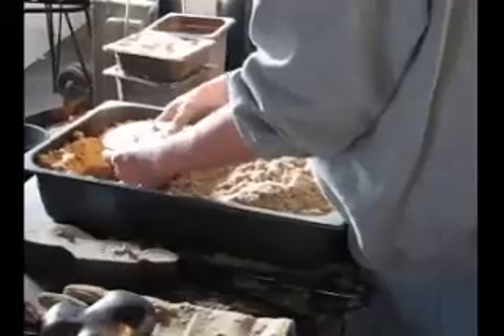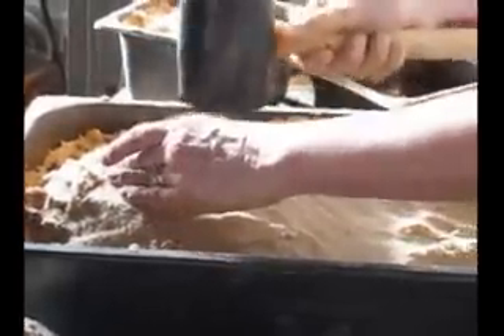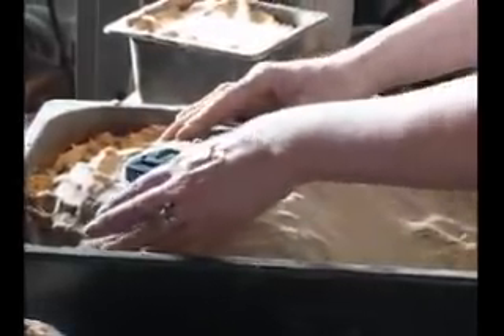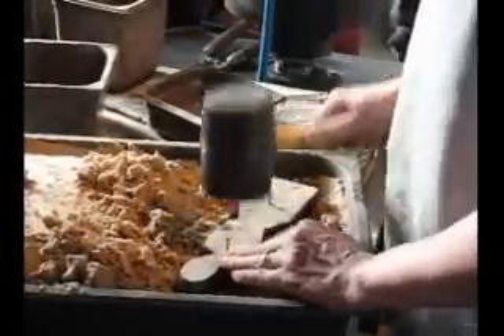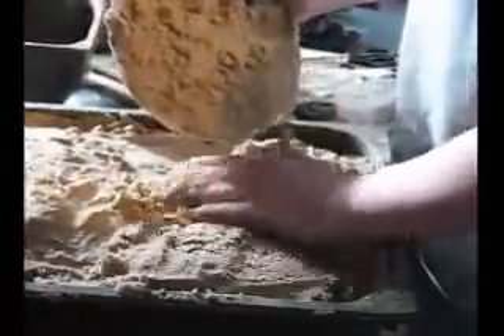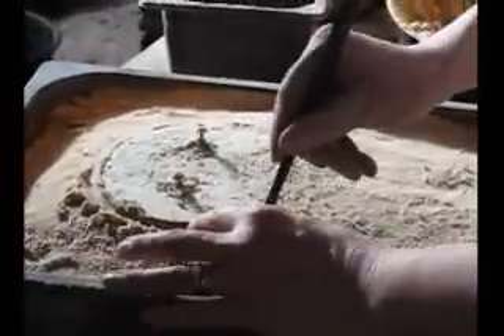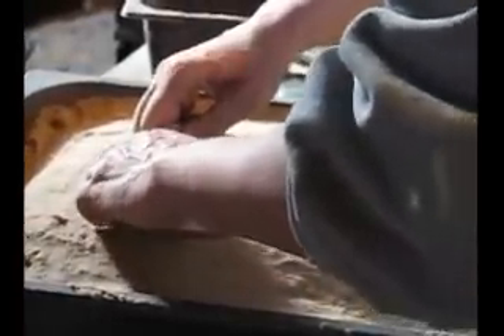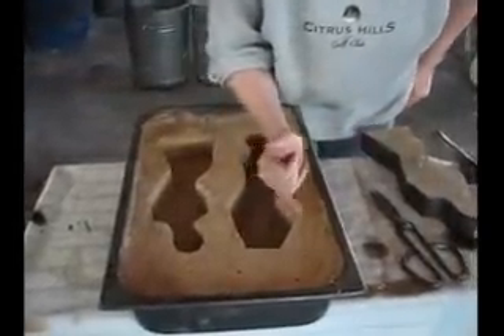Glass Sculpture Sandcast by Linda R Fraser - Creating the Mould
This video is part of a sandcast glass sculpture course produced by Linda R Fraser Glass Sculpture. Here a detailed description of the process of creating a sand mould is discussed. Here a pan method is used which allows the artist to contain The sand. All the processes including Moulding, Colouring, Pouring glass and Annealing the glass occur in the pan.  This allows for the production of more complex pieces, the ability to cast multiple pieces and contain the sand.